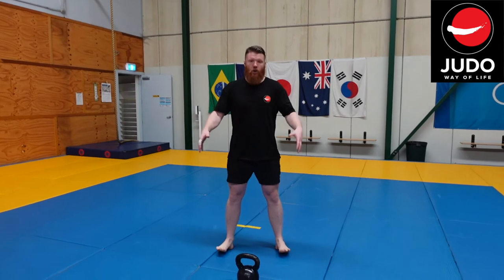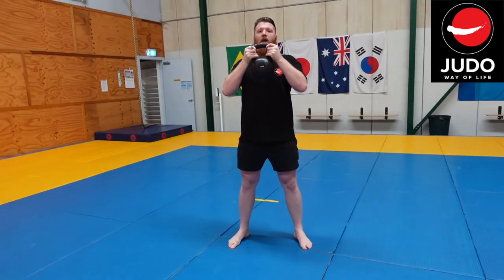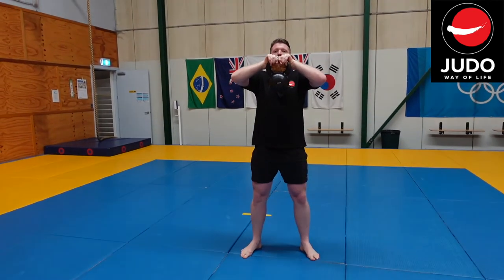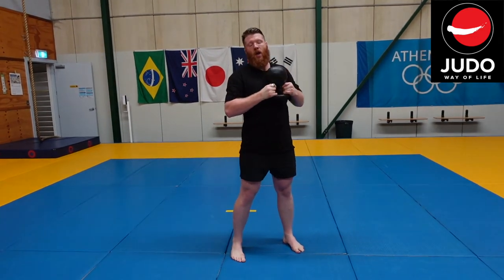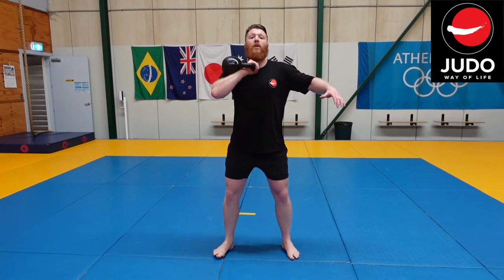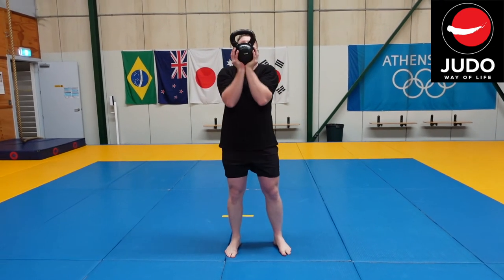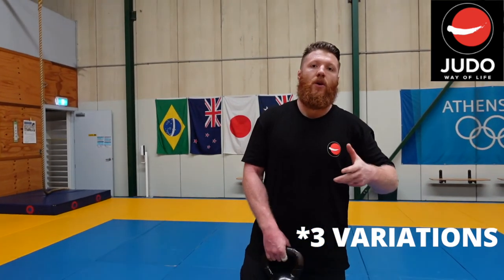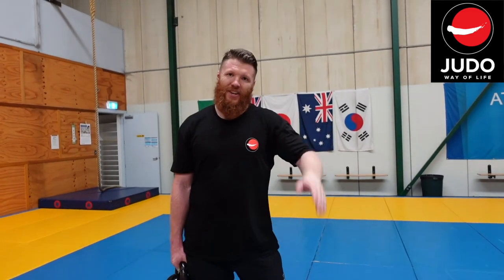5 Kettlebell Squat Variations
5 Kettlebell squat variations of varying degrees of difficulty.

This is only a few examples of how versatile the Kettlebell can be and only for one exercise.

Have fun experimenting!!

It's All In The Hips || Effective Judo Hip Tosses